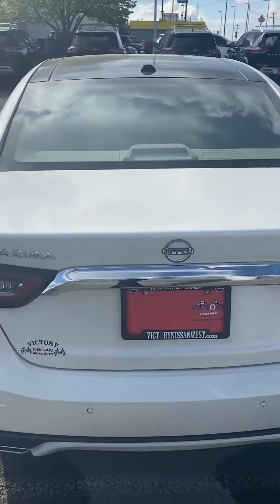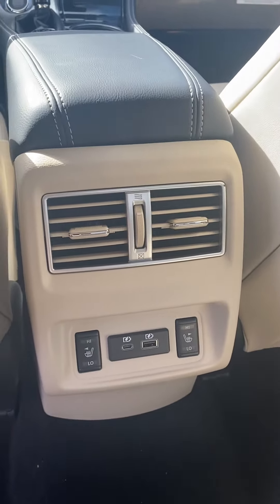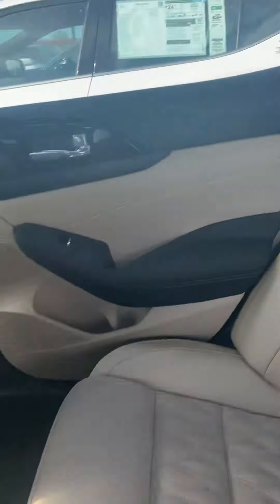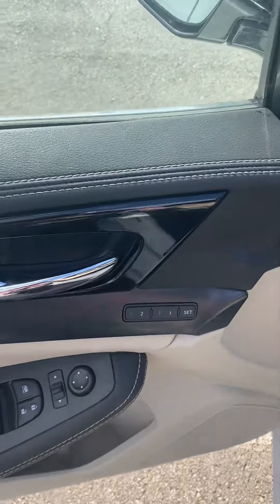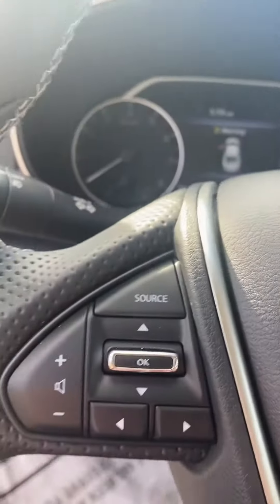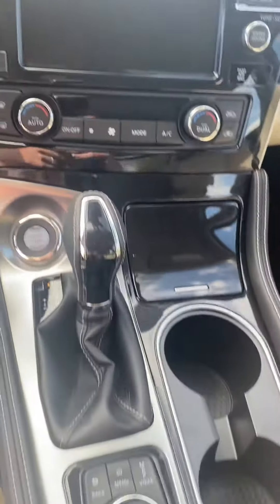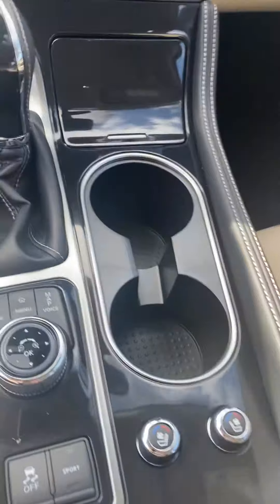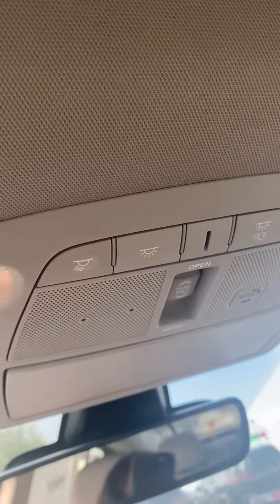‘23 Maxima Platinum!- 2101571